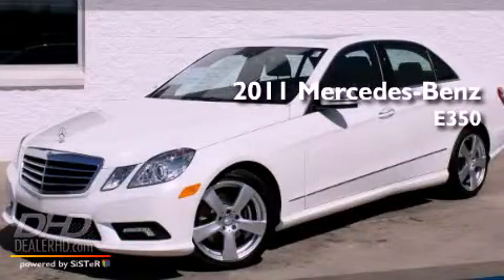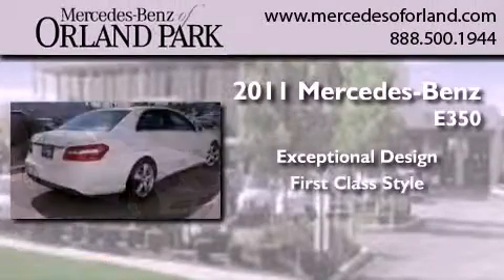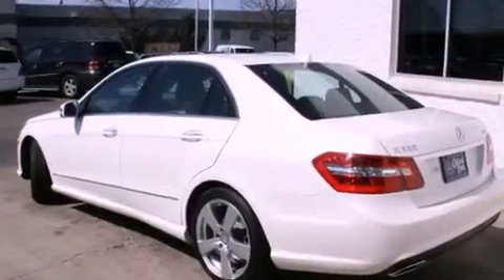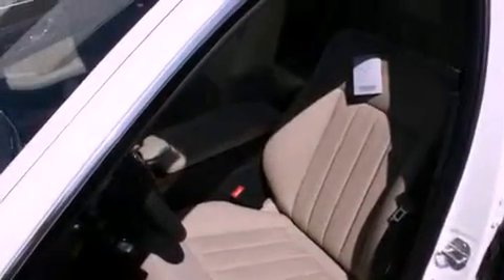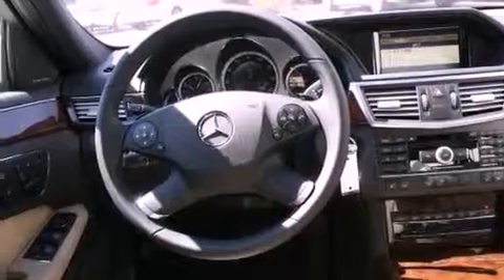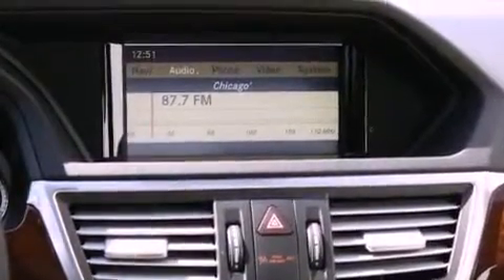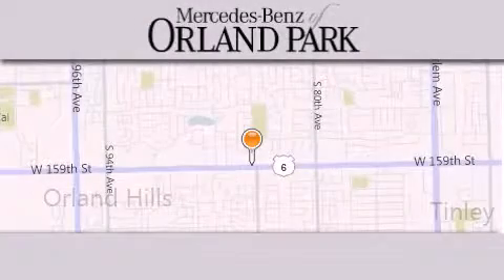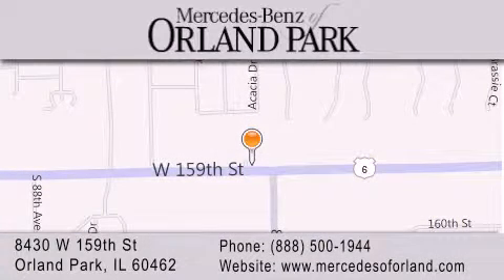2011 Mercedes-Benz E350 Mokena IL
Year : 2011
 Make : Mercedes-Benz
 Model : E350
 Engine : 3.5
 Trans . : Automatic
 Exterior : Diamond White Metallic
 Miles : 11
 Interior : AlmondMocha Leather
 Stock : MR2868

 8430 West 159th Street
  , IL 60462

 2011 Mercedes-Benz E350  IL